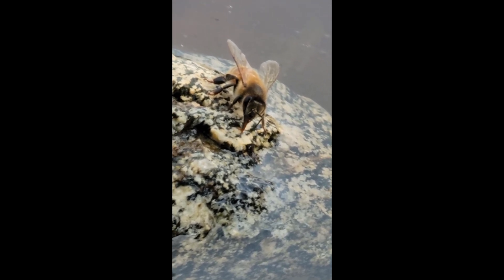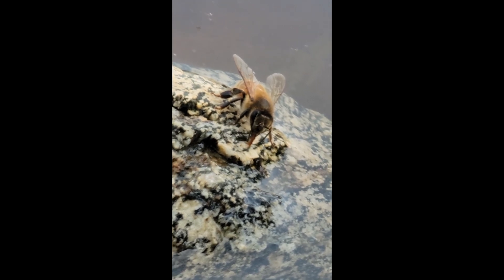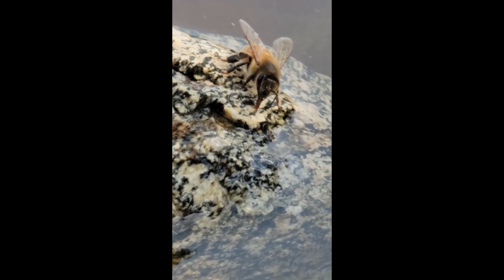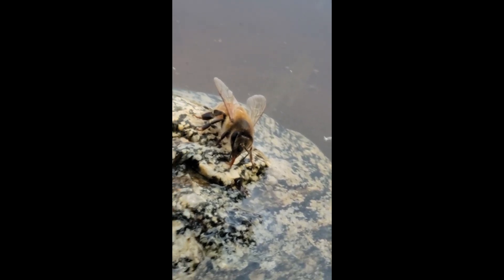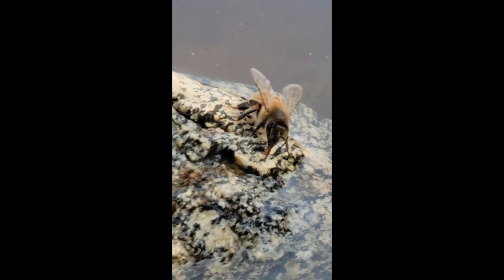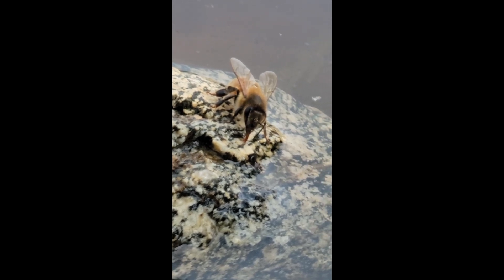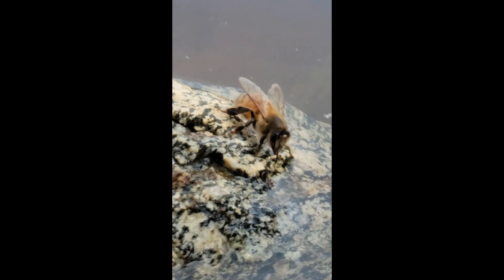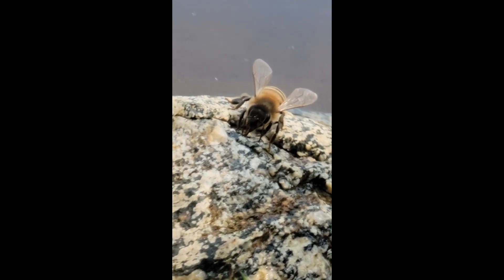Water Bees 2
In this video we get to see some Honey Bees that are on water detail and are collecting water to cool the hive or for bees to drink.